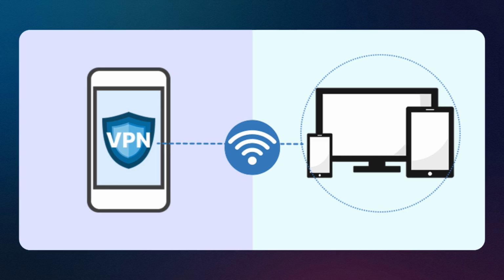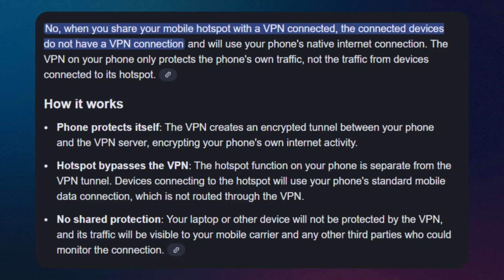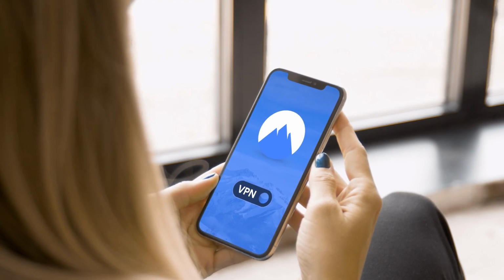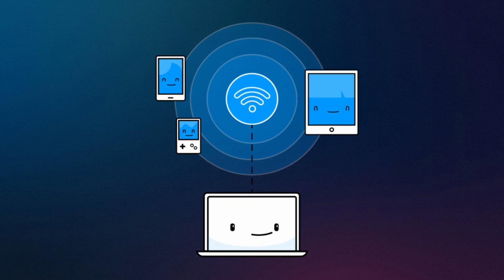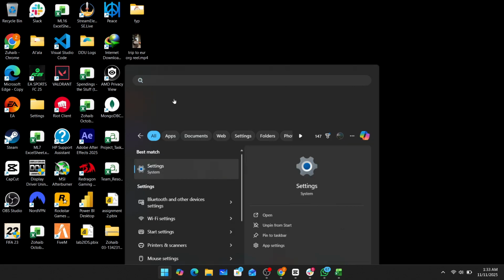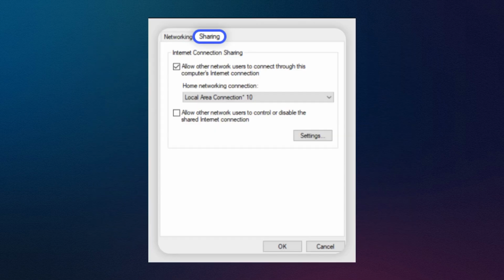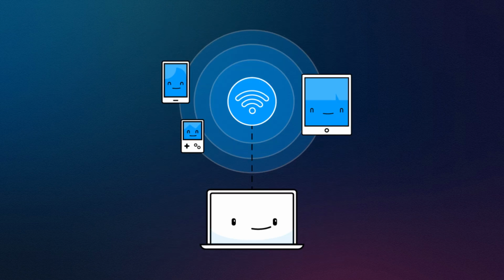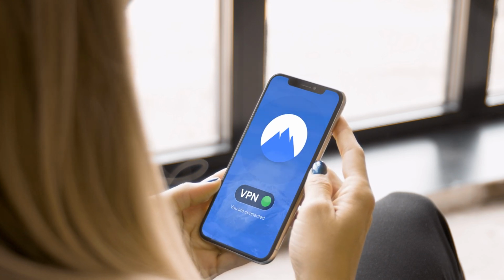How to Share My VPN Connection Over Hotspot in 2026 (Can You Share VPN Connection Over Hotspot?) ✅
Want to share your VPN connection over a hotspot in 2026? In this video, I’ll show you step-by-step how to share your VPN connection from your PC or mobile device to other devices via hotspot. You’ll learn how to set it up safely, which VPNs support hotspot sharing, and tips to ensure a stable and secure connection. Follow this tutorial to use your VPN on multiple devices even if they don’t have the VPN app installed.